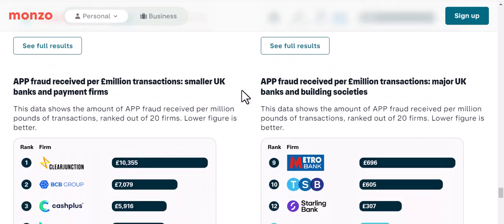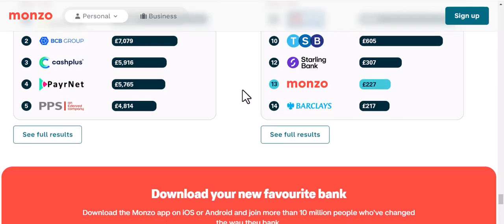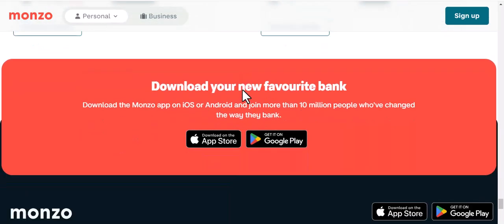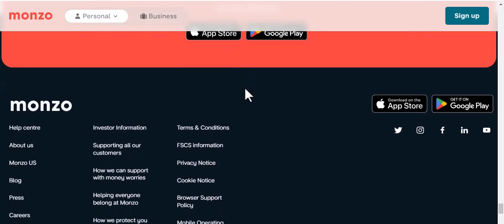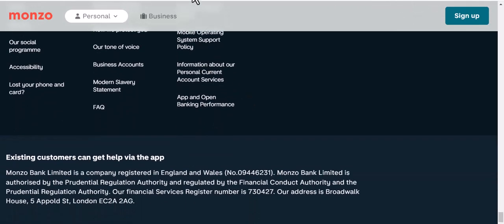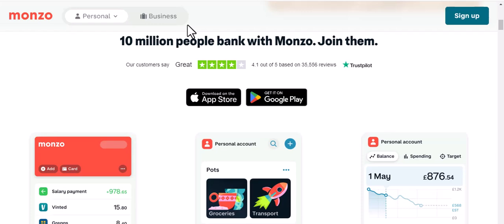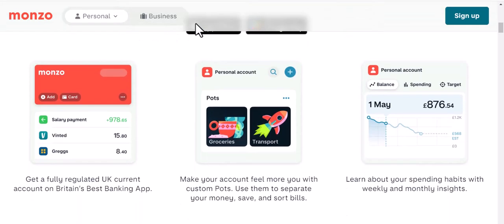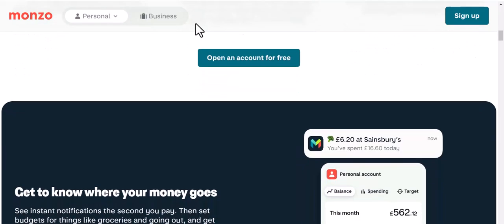How do I email Monzo disputes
In this video we talk about How do I email Monzo disputes